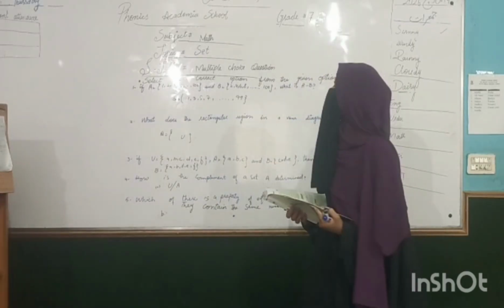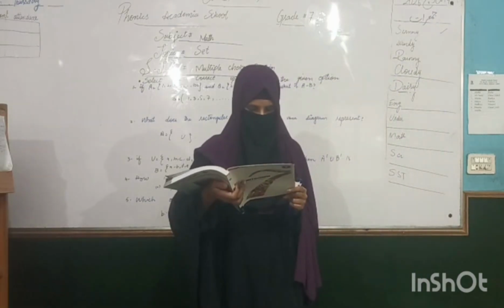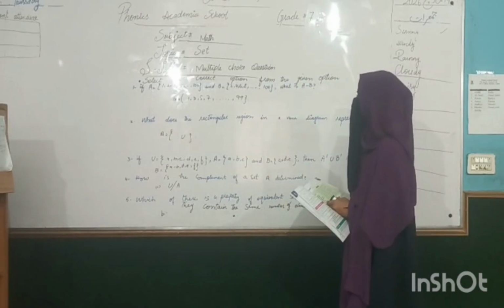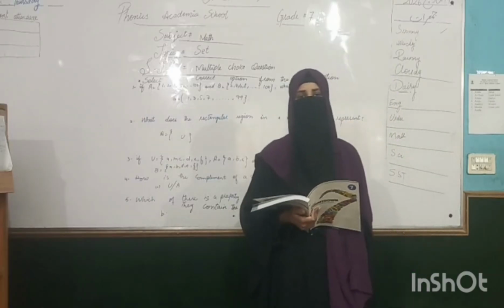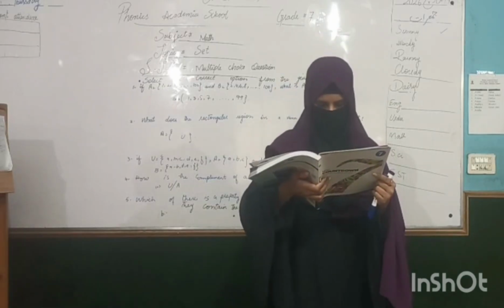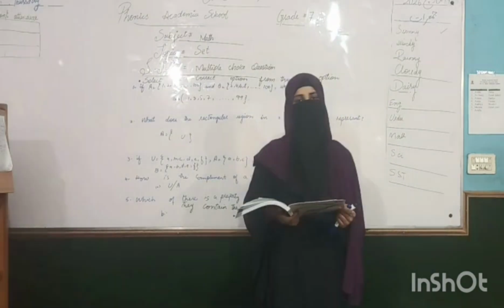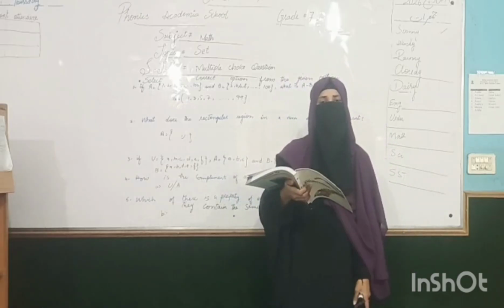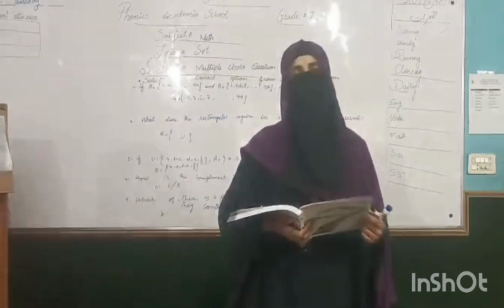Grade 7 Math (24- 03- 2026)